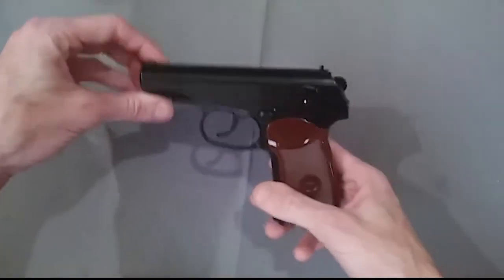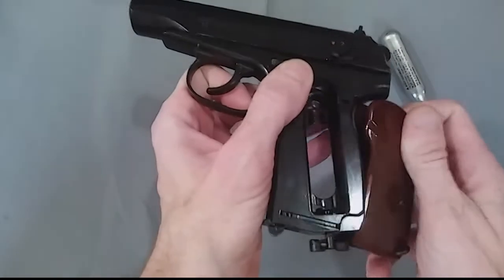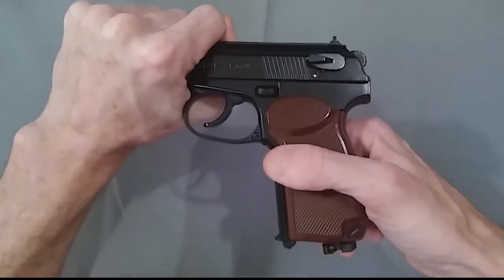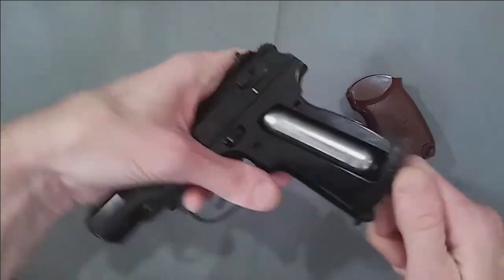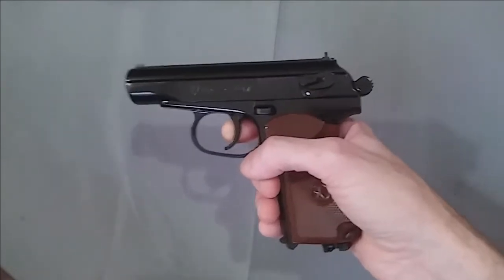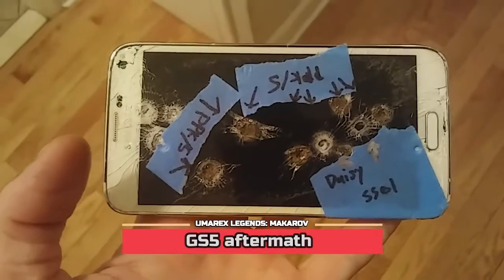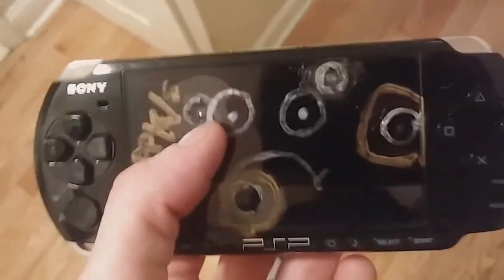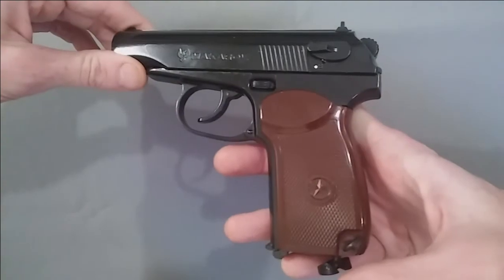Umarex Legends Makarov Review [.177 Caliber]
Review of the Umarex Legends: Makarov
1st half of the video is the review and some warnings/tips, and
the 2nd half is a video compilation of some firing and object penetration testing :)

Firing and penetration testing starts at 00:17:47
How to Load Co2 at 00:11:52
How to load / unload bb's at 00:09:50

Any thoughts on what to use to use for penetration testing or anything are welcome. I'm always open to suggestions. Stay cool everyone. ✌

STEEL BBS @

CO2 CARTRIDGES @

PELLGUN OIL @

If anyone needs intro beats just hit my Soundcloud up for free downloads or just hit me up for something custom.